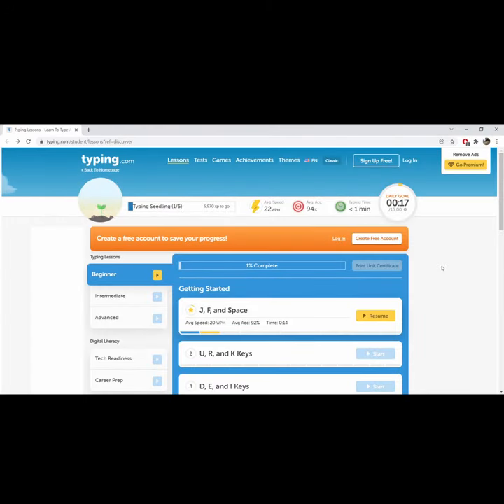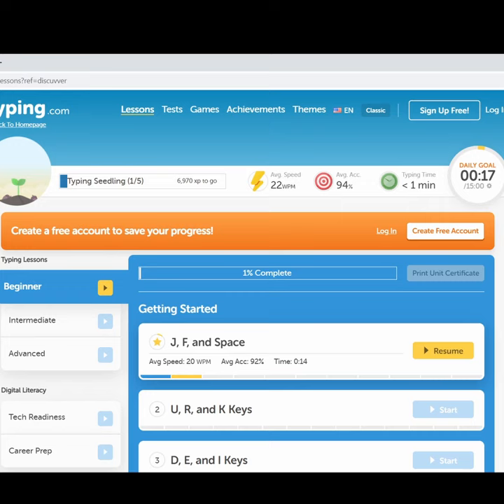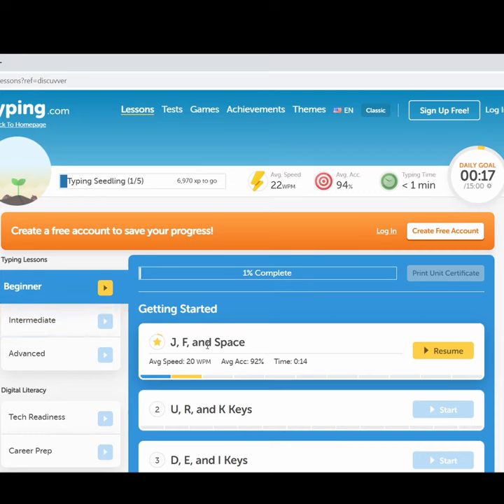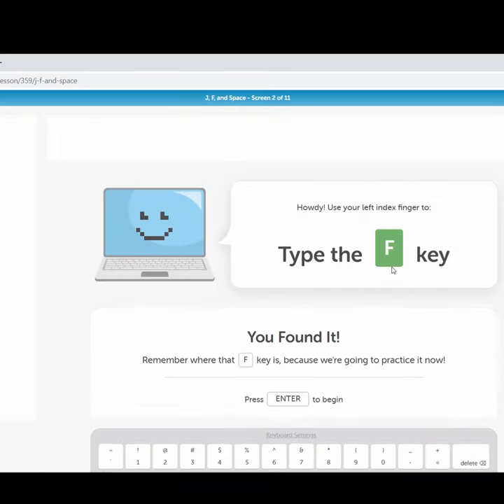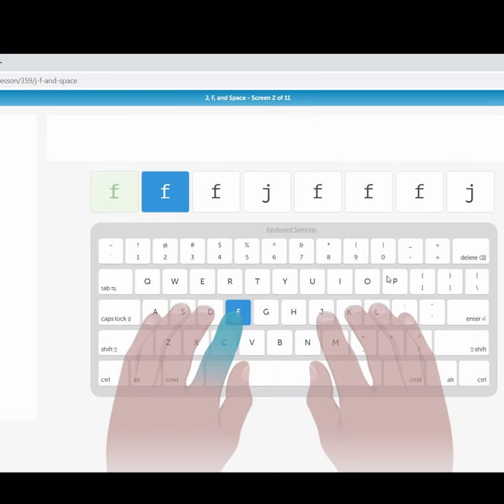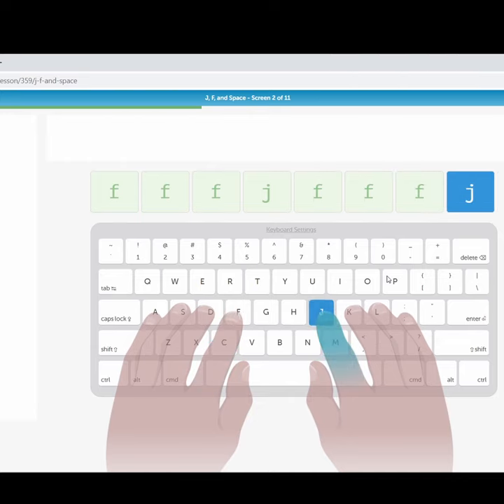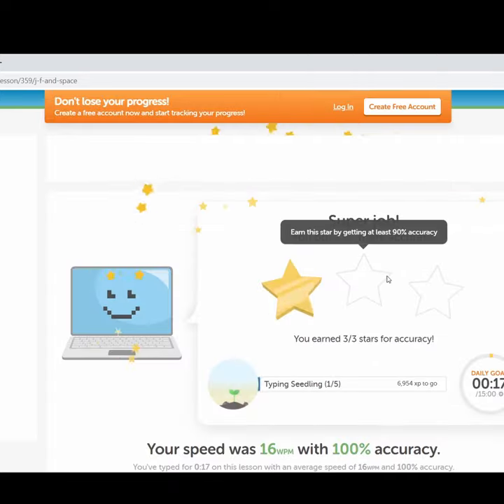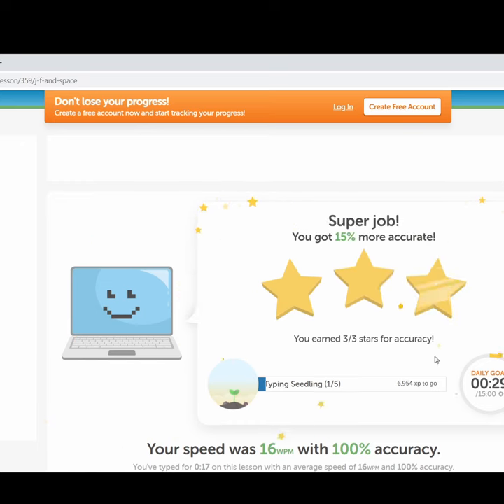Learn to Type like a Pro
Complete the course to type like a Pro. It has Beginner, Intermediate and Advanced level. Learn to type easily with practice lessons for touch typing.